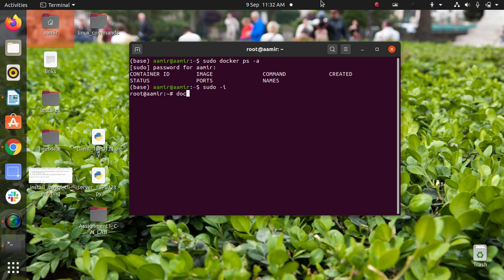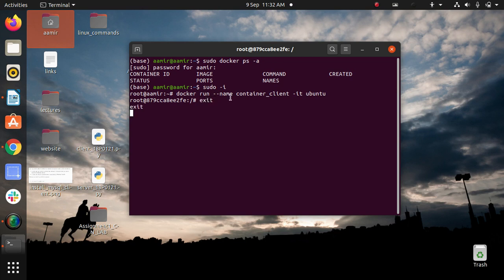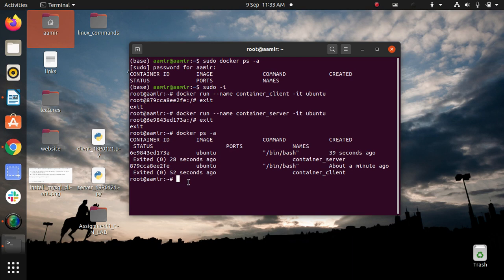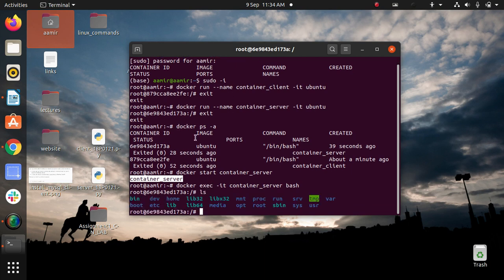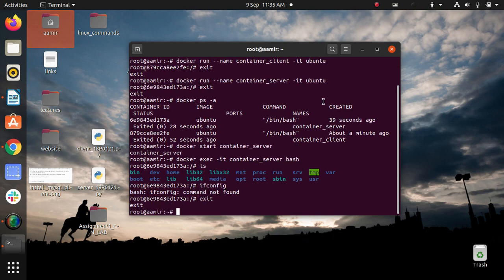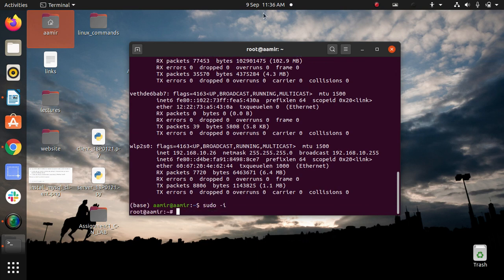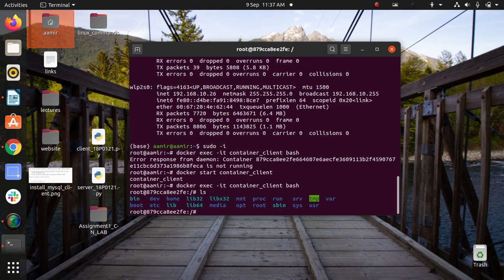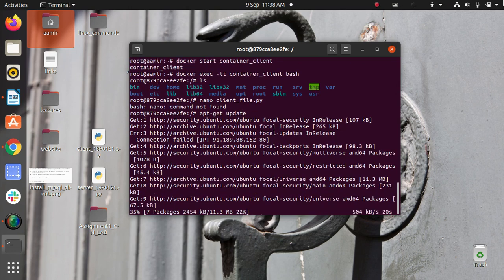Docker Client/Server Communication Part I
Creating Docker container